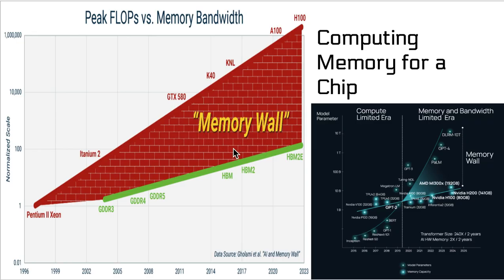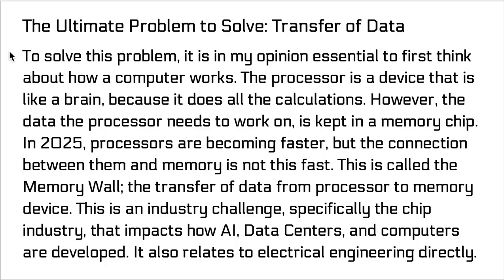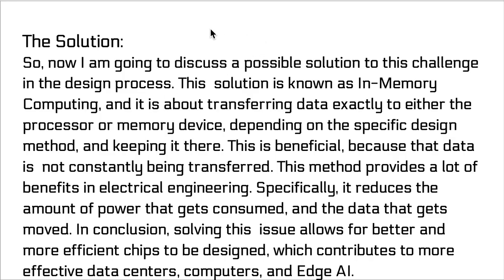The Memory Wall Challenge in Chip Design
In this video I discuss a challenge in the chip design process: The Memory Wall. I discuss why it is a challenge, and connect this to chip design, specifically computer chips. I also discuss a possible solution, known as In-Memory Computing, that to a significant extent solves this problem. I discuss why it's essential to solve this challenge, and conclude by talking about how this contributes to industries other than the chip industry.